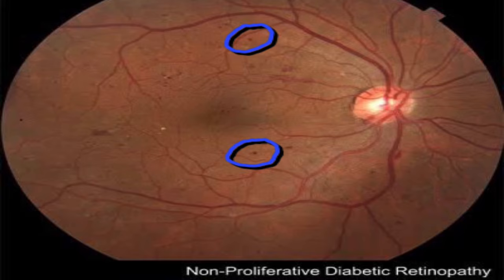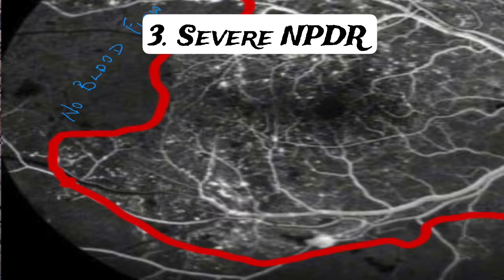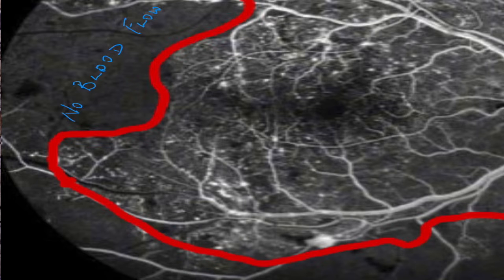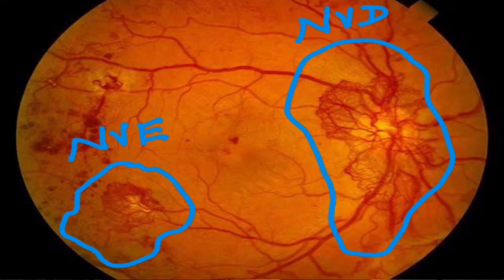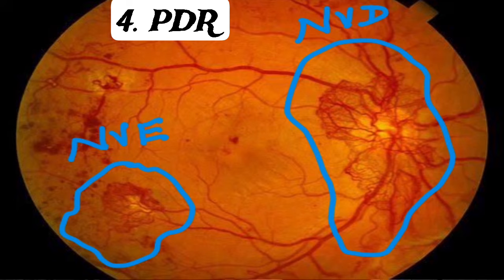6 Stages of DIABETIC RETINOPATHY/ Diabetic Retinopathy Series Part 2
Dr. Anina Abraham, top retina specialist from Advanced Retina Care Hyderabad explains all the stages of diabetic retinopathy in this video. The early stages 1 and 2 don't require treatment. Stage 3 and 4 require laser treatment while stages 5 & 6 require vitrectomy surgery.

If diagnosed and treated early diabetic retinopathy does not progress to blindness. This video is meant to increase awareness of diabetic retinopathy.